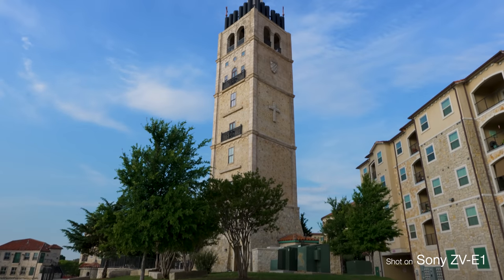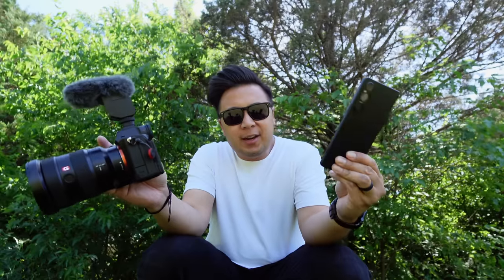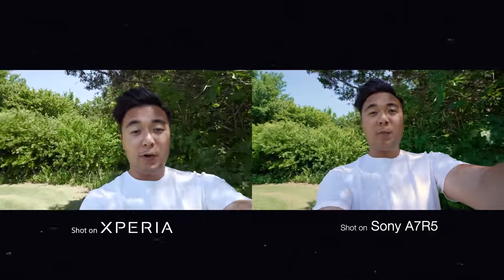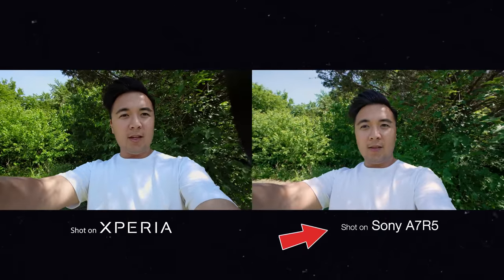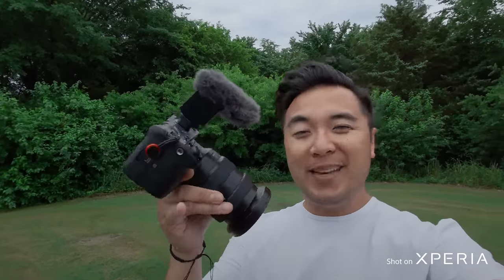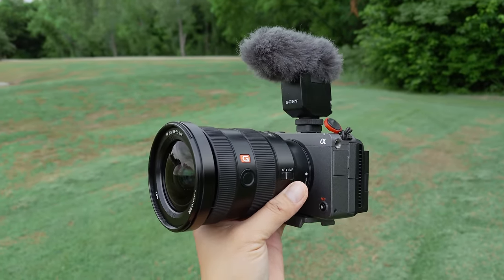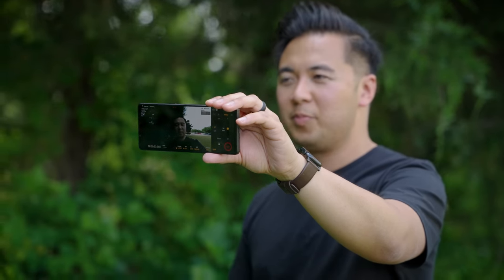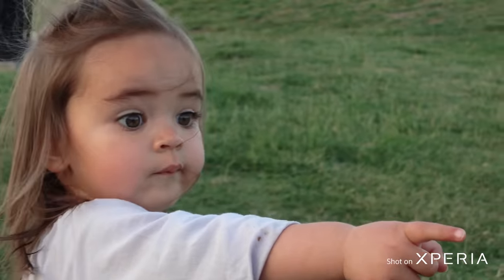Xperia 1 V vs Sony Full Frame Cameras - WHICH IS BETTER FOR YOU?